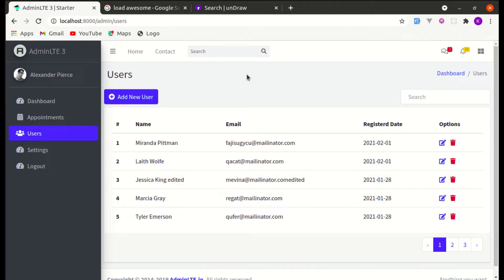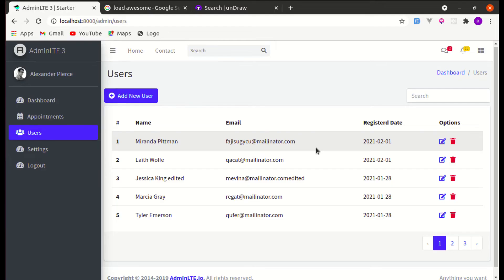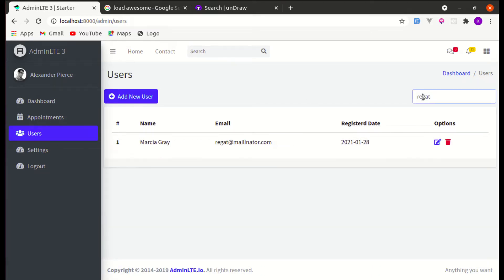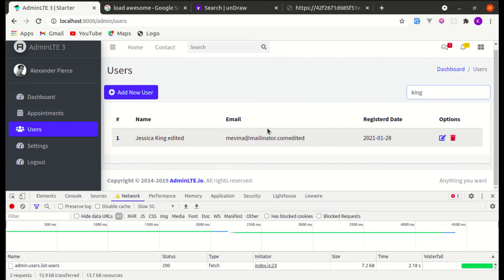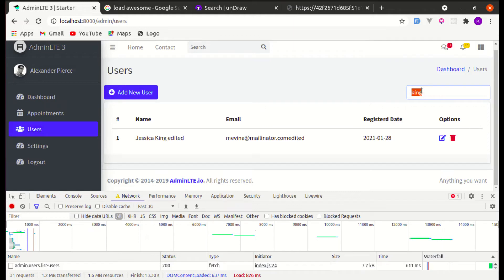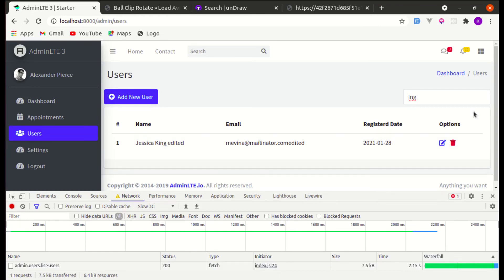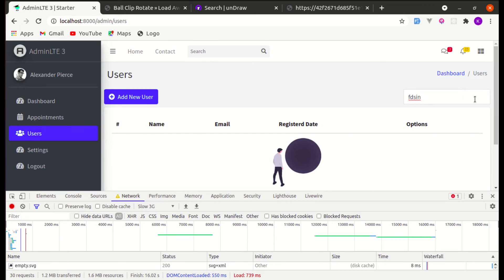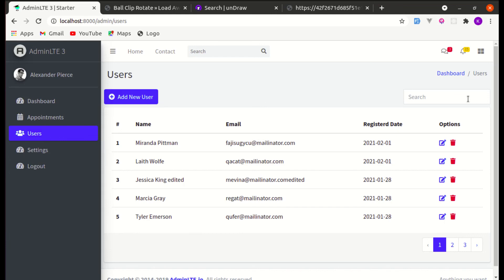Searching with Loading Indicator using Laravel Livewire